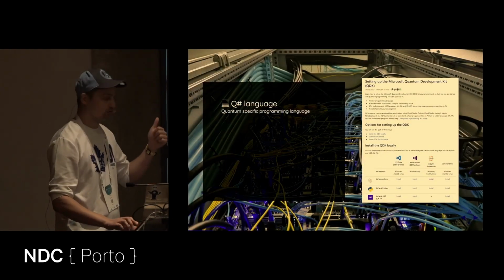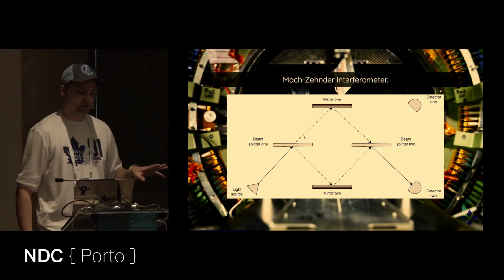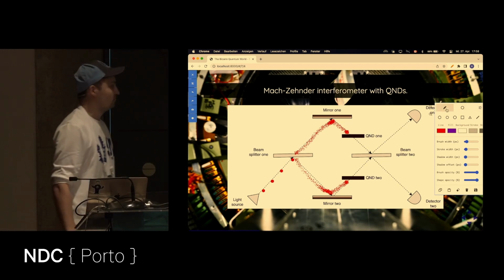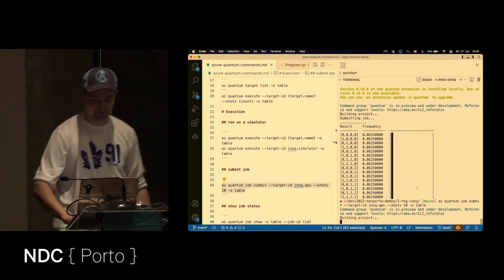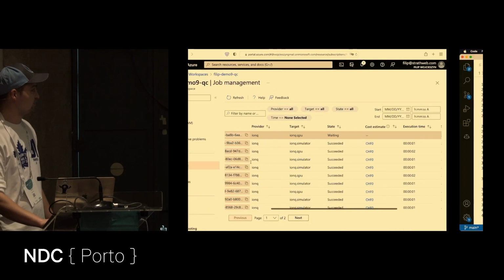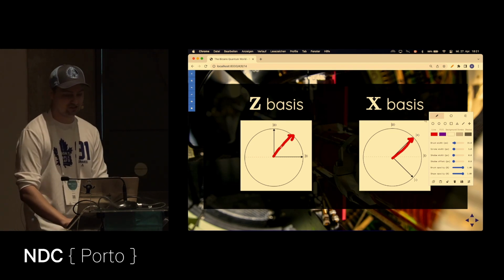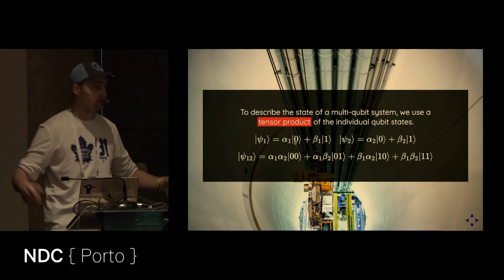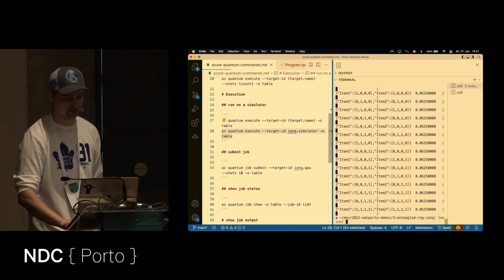The Bizarre Quantum World with Q# and Azure Quantum - Filip W - NDC Porto 2022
Richard Feynman once famously said, "I think I can safely say that nobody understands quantum mechanics." Today, most of the artefacts of what we consider to be a technologically advanced civilisation only exist thanks to quantum mechanics. Yet, its strangeness is both inexplicable and inescapable.

Things can be in many states at once (superposition), objects can instantaneously affect each other or we can even teleport their state (entanglement), objects can behave as both particles and waves (wave-particle duality) and probabilities appear to be built into the very fabric of reality. In this talk, we will explore these bizarre concepts of quantum mechanics using quantum programs authored in Q# and a computation theory fundamentally different from what we know from regular computers.